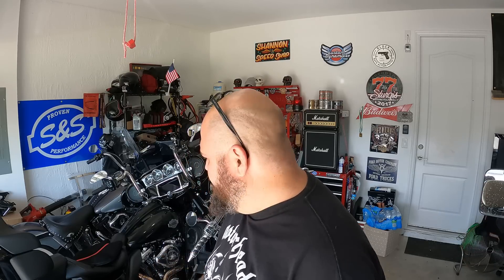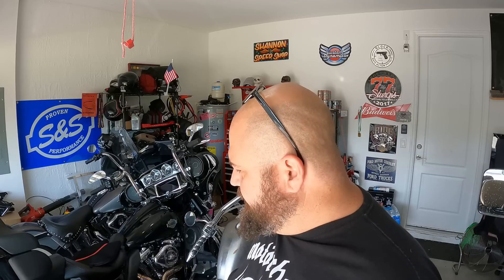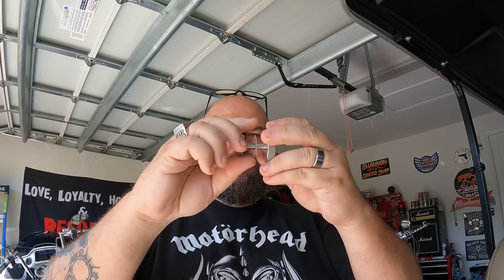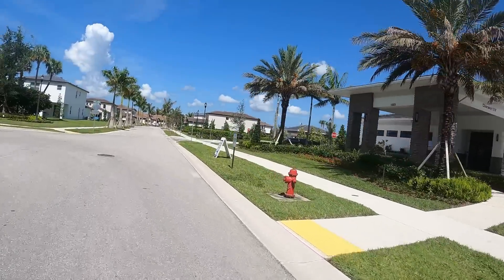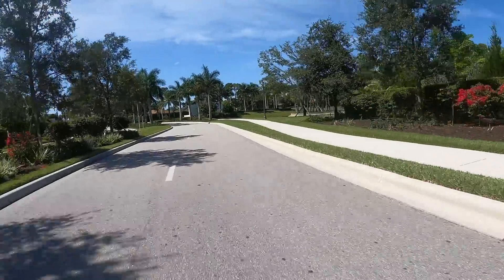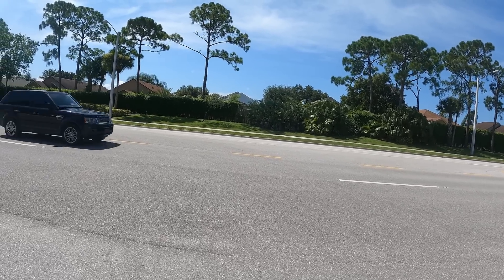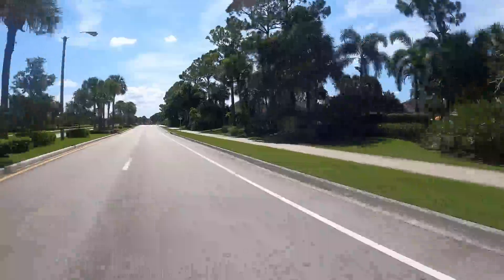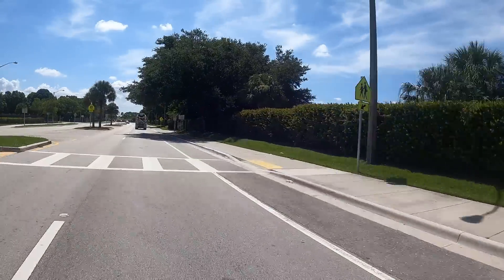New motorcycle gun holster, camera mount and saddlebag security! Thanks RickRak!!!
The folks at RickRak sent me a box of goodies. They sent their saddlebag holster, new security SureKlik Saddlebag Safety Bolts, and a whole bunch of new camera mounting gear for the bike. Great stuff, great people, and I am using it all!